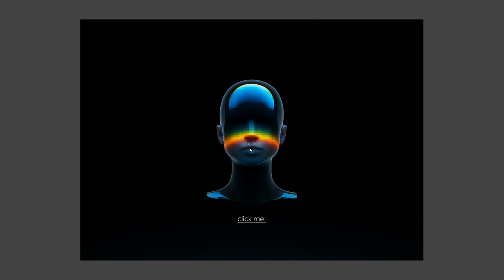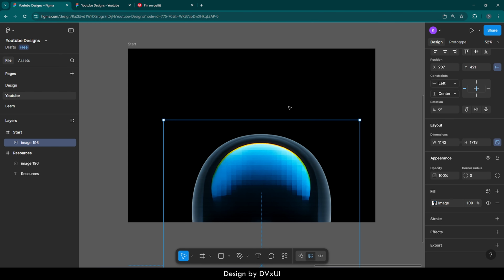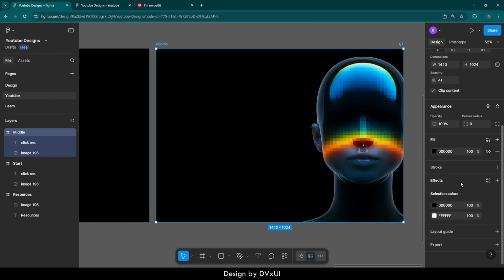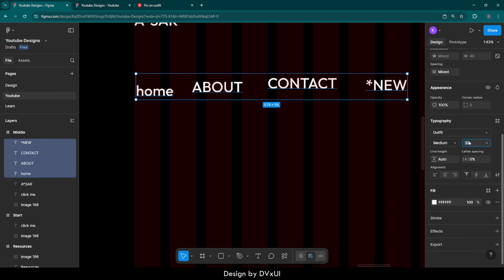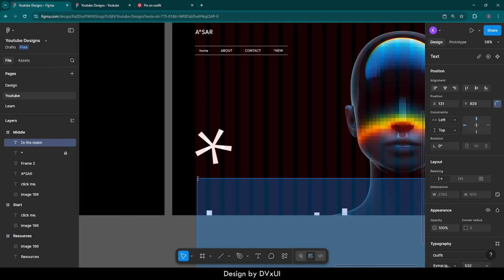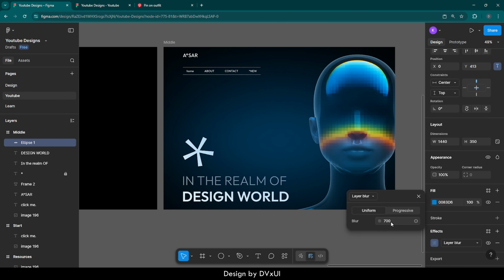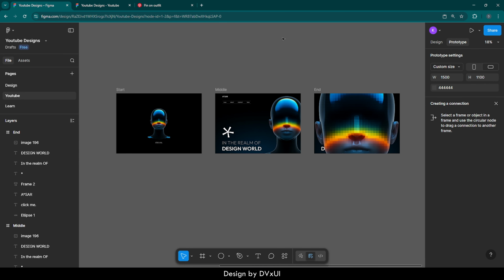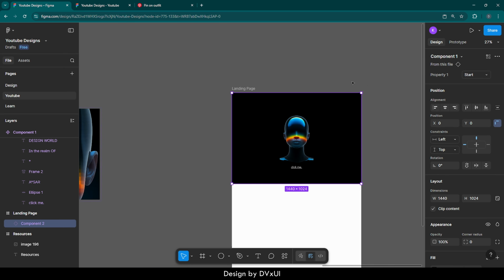ChatGPT + Animated Figma Design | FREE Resources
In this video, you are going to learn how to create an animated hero section design and also how to use chatGPT to generate the pictures for your design.